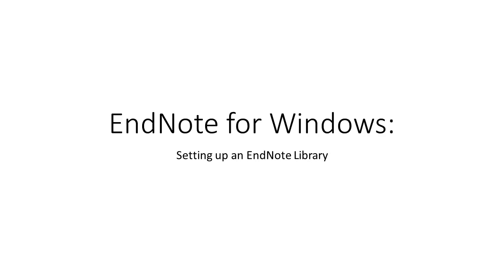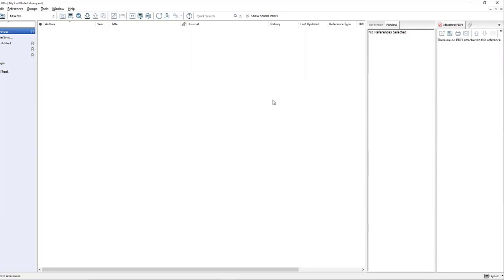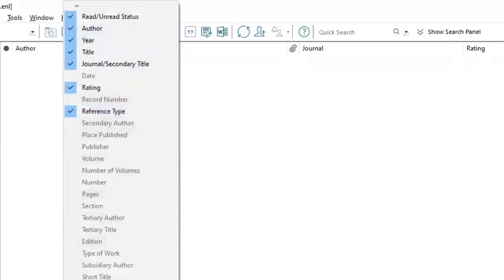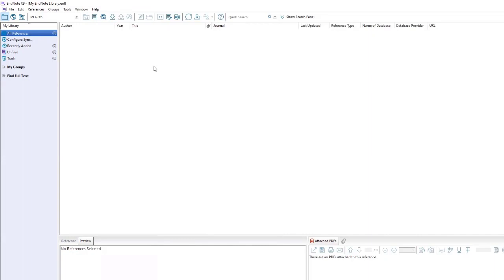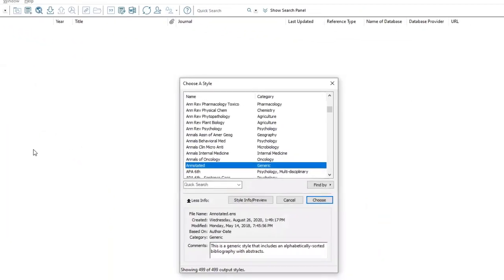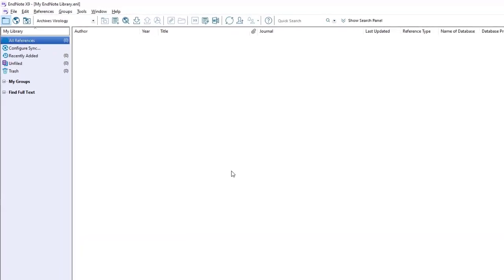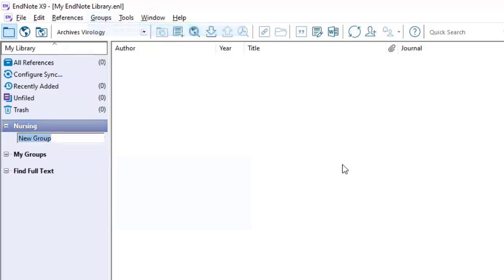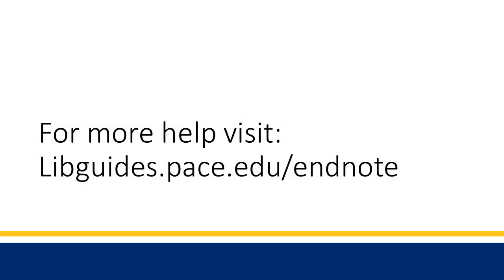EndNote X9 for Windows - Setup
First video in a series, covering how to get setup with EndNote X9 on a Windows 10.